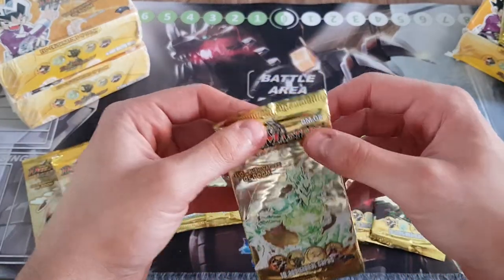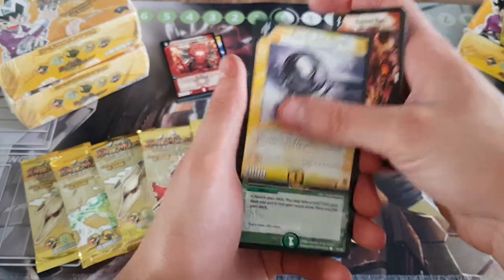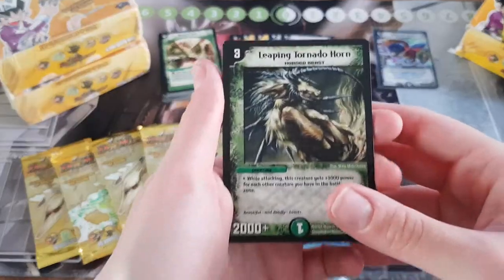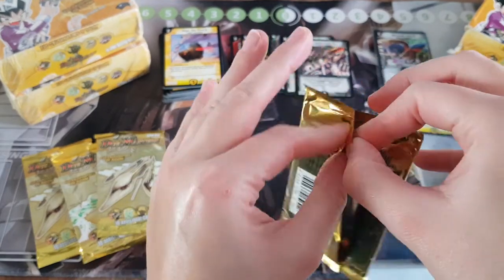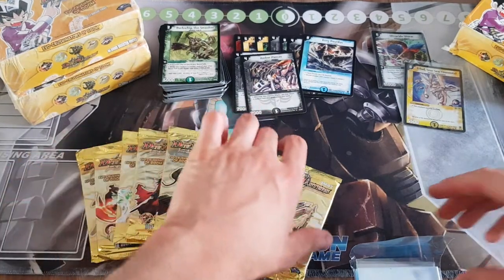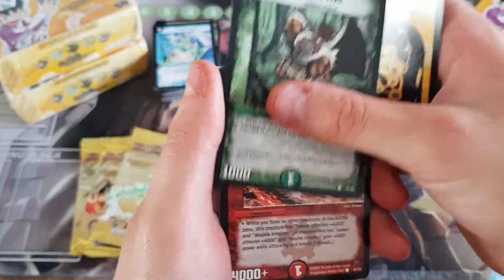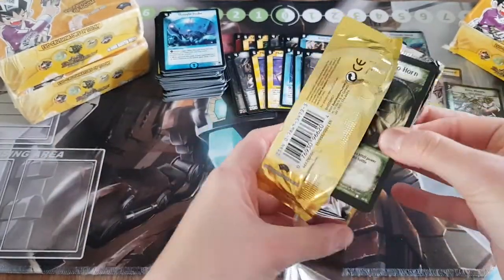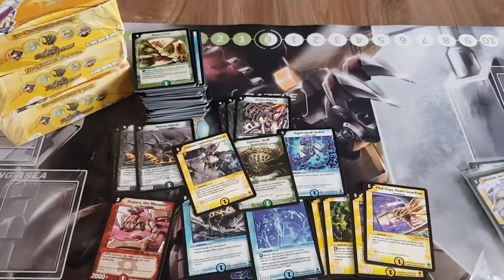Duel Masters DM02 Evo Crushinators of Doom Pack Opening (16 packs)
All cards pictured are up for sale and are gem mint